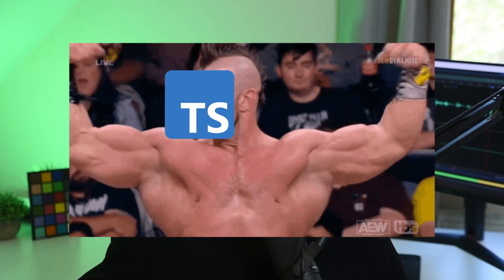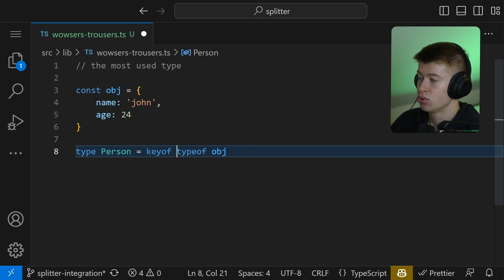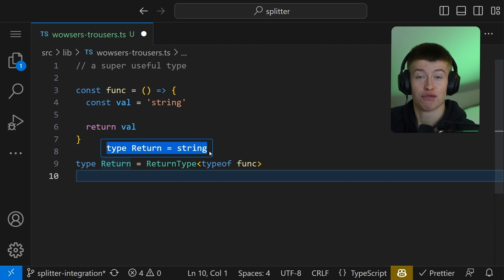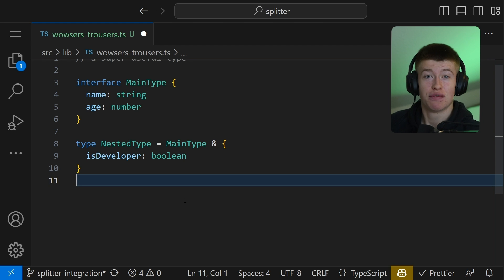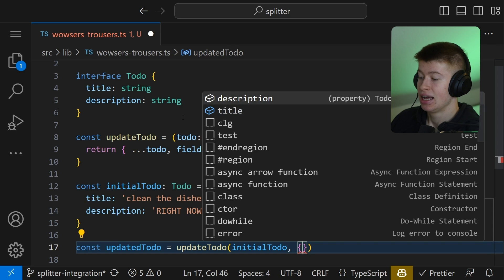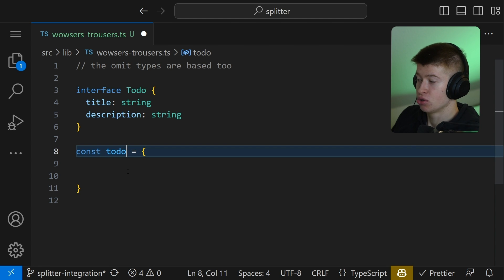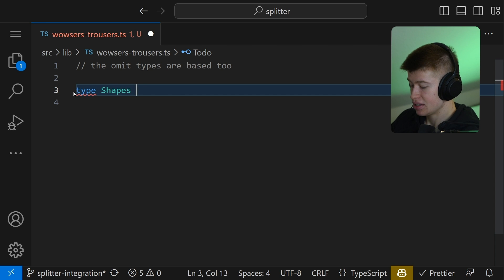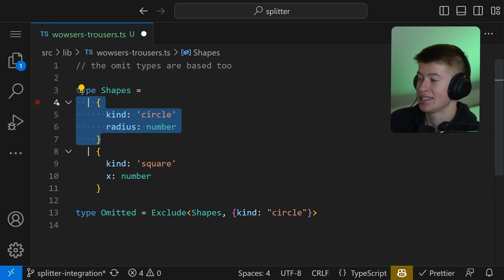7 Awesome TypeScript Types You Should Know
These have saved me so much time in building out my apps, so I thought I'd share them with you. Hopefully they'll save you just as much time and nerves instead of figuring out all this yourself lol.